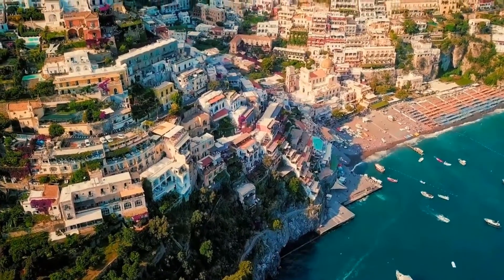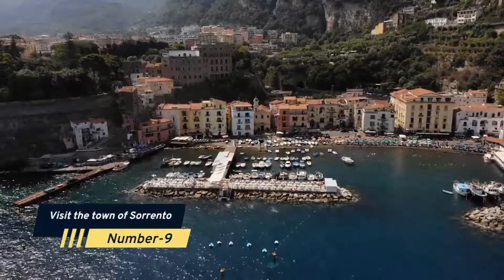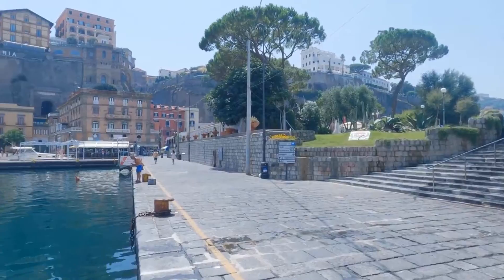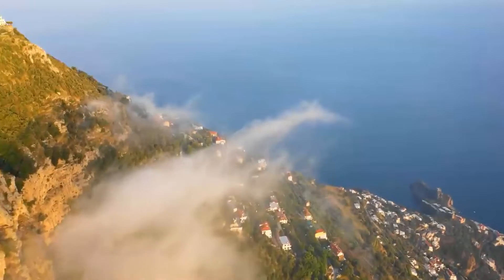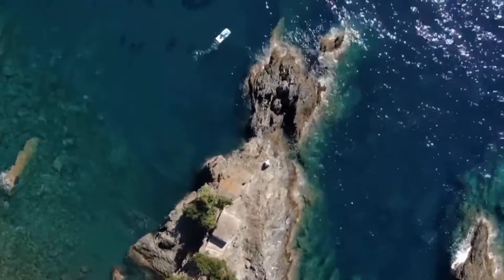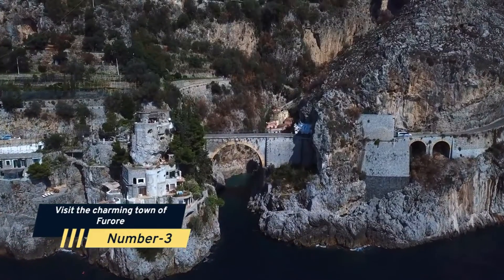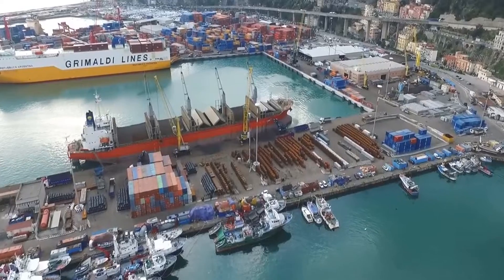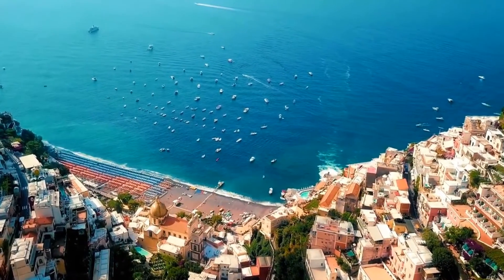Top 10 things to do on Italy's Amalfi Coast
Hey guys welcome to “trovexgo” The Amalfi coast is one of the most well-known tourist sites in Italy, attracting thousands of visitors each year. The coastline features some stunning mountain villages, beautiful beaches, and jaw-dropping scenery. Let's take a look at the top 10 things to do in Amalfi.